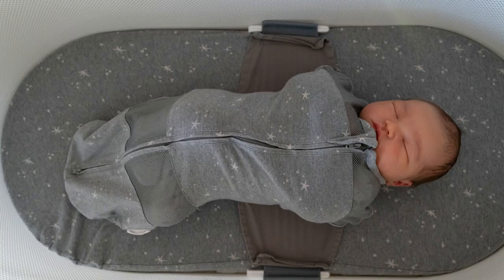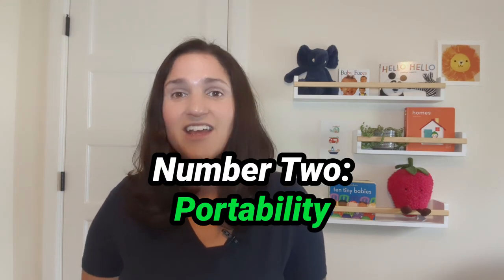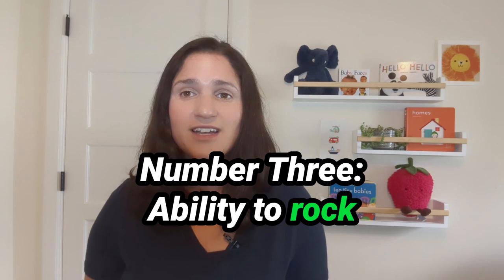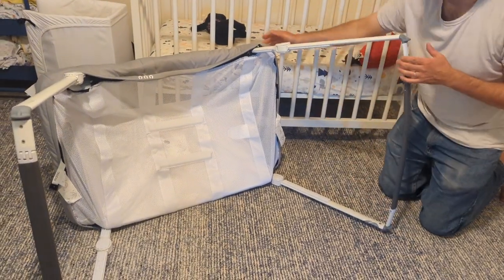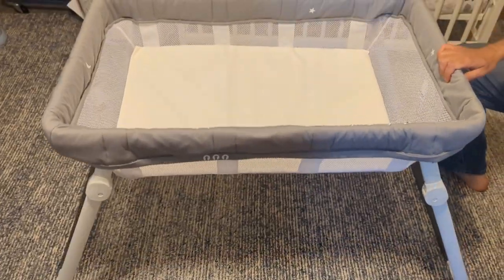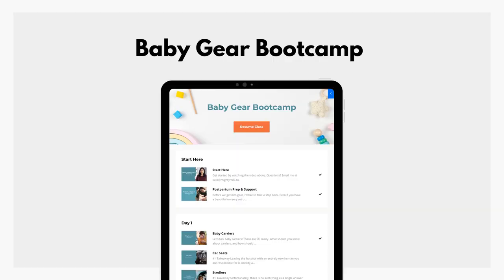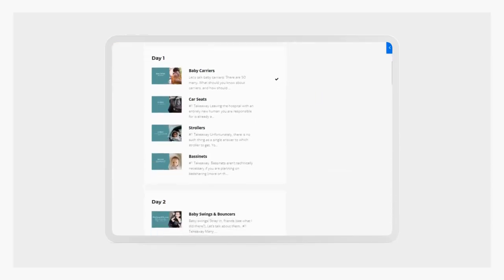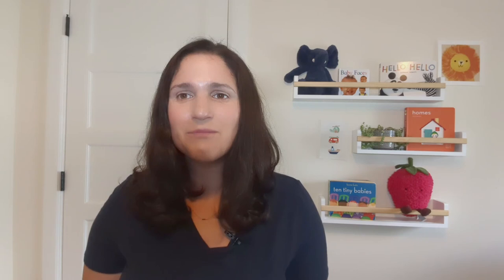Baby Bassinets! SNOO vs. GUAVA LOTUS vs. STROLLER BASSINET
There are so many brands of bassinets out there- Snoo, Halo, Arms Reach Co-Sleeper, Guava Lotus,  Uppababy, how are you ever supposed to choose? If your head is spinning trying to figure out which to register for or buy, you’re in the right place. By the end of this video, you’ll have learned about the different types of bassinets, and I’ll tell you which bassinet I recommend after having tried many different products with my babies.

Hi, I’m Kate. I’m a Baby Registry Certified Expert, a Lactation Educator Counselor, and a mom of two. It’s my job to help first time expectant parents figure out what gear you need and how to use it, so you can head into postpartum life feeling more confident.

If you want to feel more confident as you prepare to welcome your baby, I lead a class called Baby Gear Bootcamp for First Time Expectant Parents. In just about an hour a day over 5 days, you’ll learn exactly what baby gear you need, what’s optional, and what you can skip. More importantly, you’ll learn how to use your baby gear in a way that respects your baby’s development. You’ll learn also how to breastfeed, pump, and bottle feed, with videos led by an amazing Lactation Consultant. It’s all of the info that helped me go from struggling with my first baby to thriving with my second.

Go to this link now or click the link in the video description for more!

00:00-00:24 - Who this video is for
00:25-00:42 - Who I am
00:43-01:26 - What to know about bassinets
01:27-3:49 - About the Snoo (pros and cons)
3:50-5:16 - About the Guava Lotus bassinet
05:17-06:14 - About stroller bassinets
06:15-07:27 - What's next